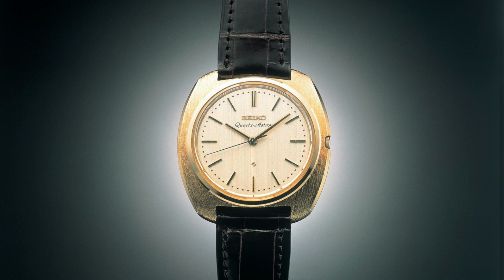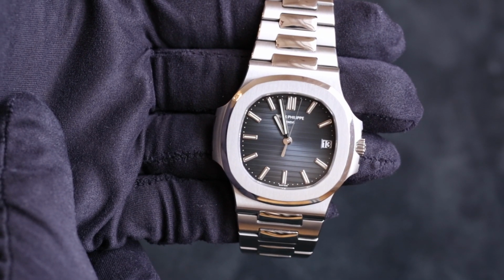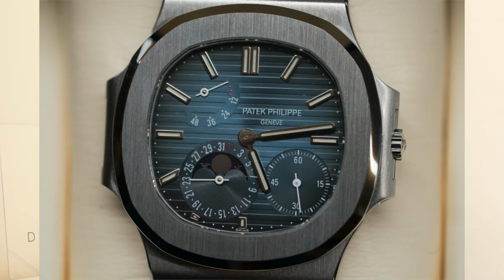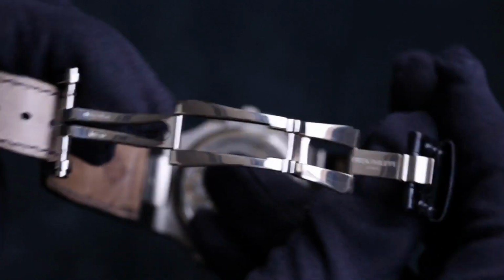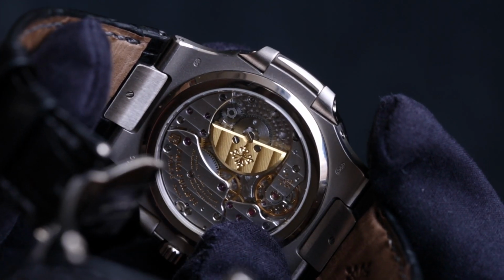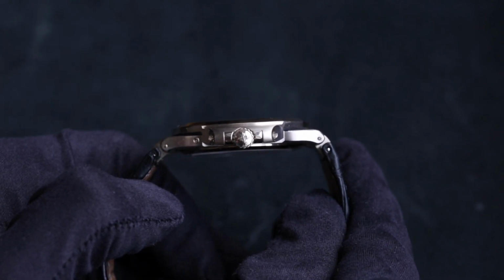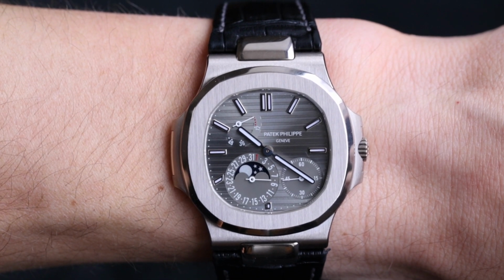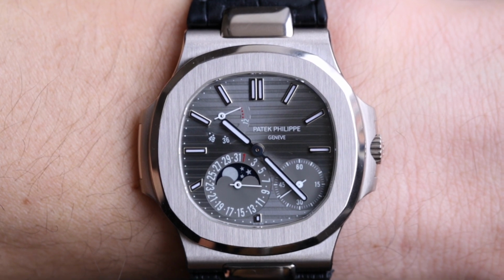Patek Philippe 5712G Review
Dylan of Bijou Diamond Jewellery reviews the Patek Philippe Nautilus 5712 in 18kt white gold with grey dial (ref. 5712G-001). He talks through the history of the Nautilus and the features of this specific variation.

If you are interested in this piece or any other pieces in the Patek Philippe collection then don't hesitate to contact the Bijou team for more information.

to see what pieces we have available.

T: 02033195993